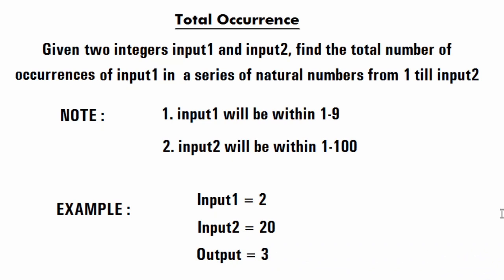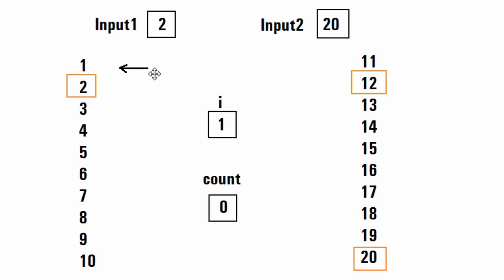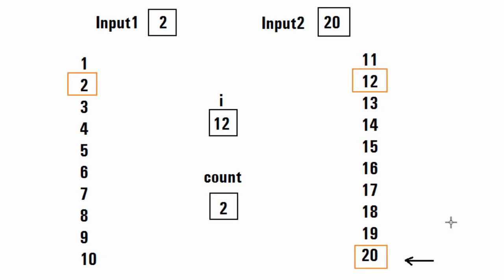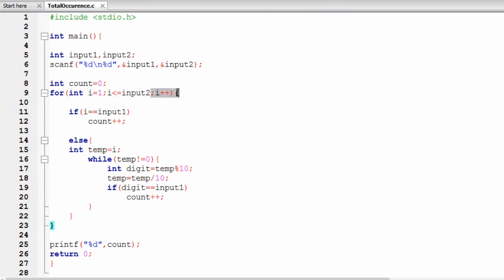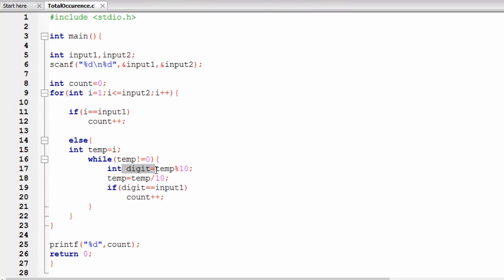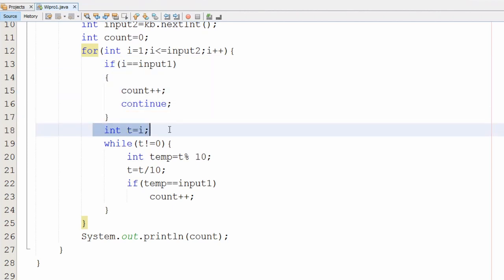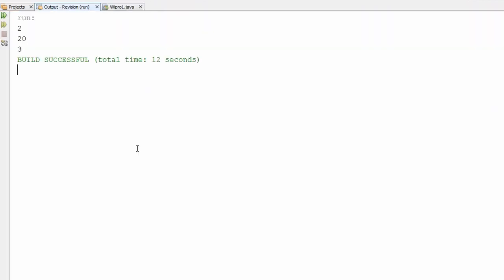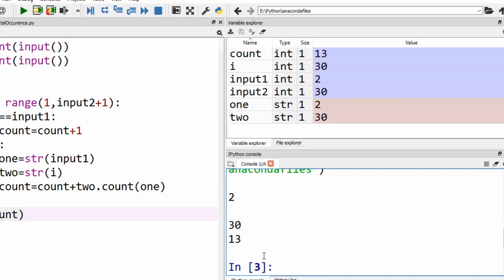Total Occurrence | Problem - 5 | C | Java | Python | Asked in Wipro 2021 | The Coding Bytes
Content:
program to find occurrence
total occurrence program
total occurrence program in c
total occurrence program in cpp
total occurrence program in java
total occurrence program in python
total occurrence program in javascript
program to find total occurrence
occurrence of a number in array
total occurence code
total occurence in range
Wipro previous year questions
Wipro coding Questions
Wipro coding Questions and solutions
Wipro Questions and solutions